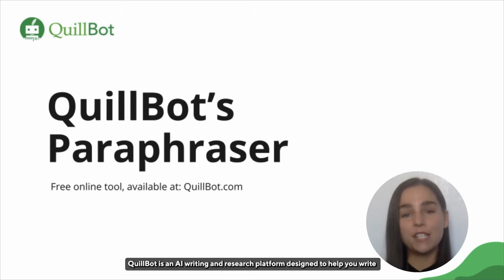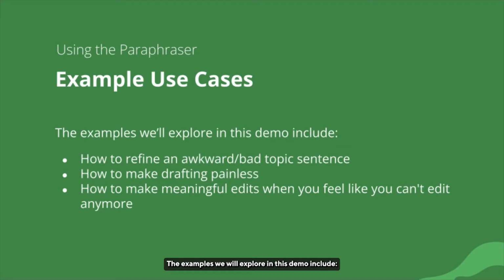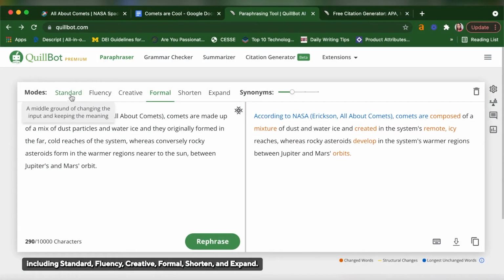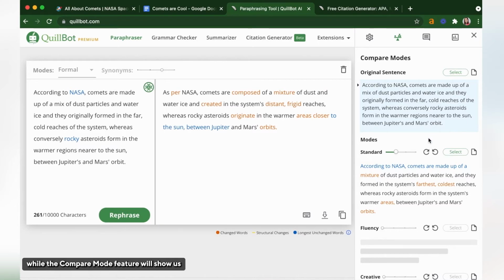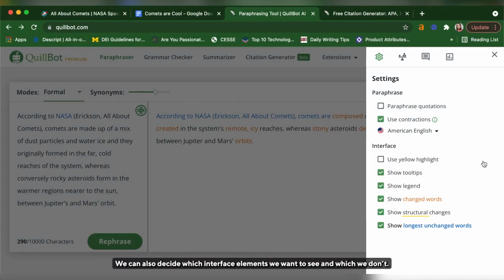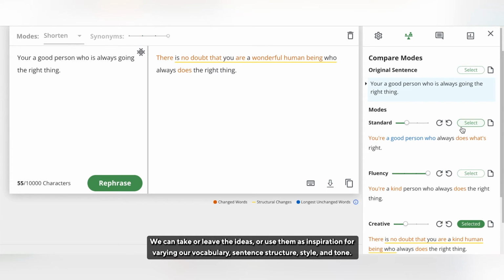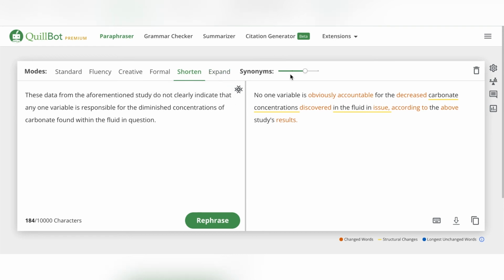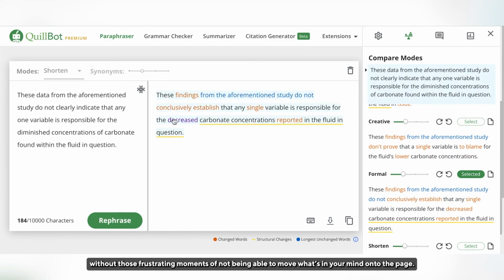Paraphraser Tool Demo | QuillBot Official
QuillBot’s Paraphraser employs AI-powered technology to help users to rewrite and enhance text, effectively cutting writing time in half. Writing doesn’t have to be hard, and with the Paraphraser, it’s a piece of cake.

Modes options for different tones of voice
Synonyms slide bar
Freeze words option
Word counter